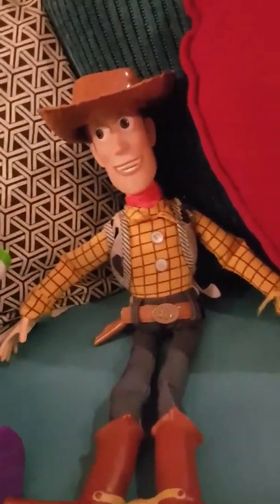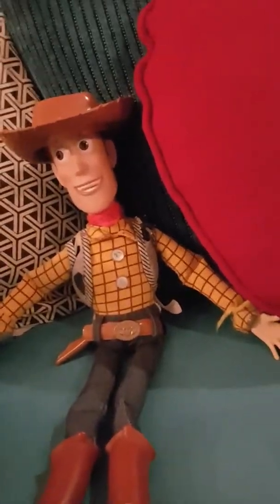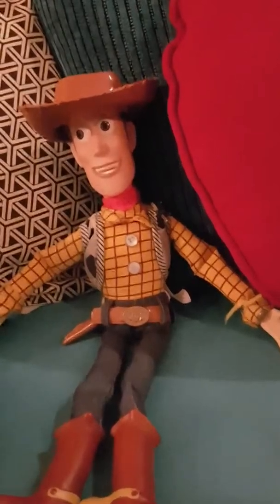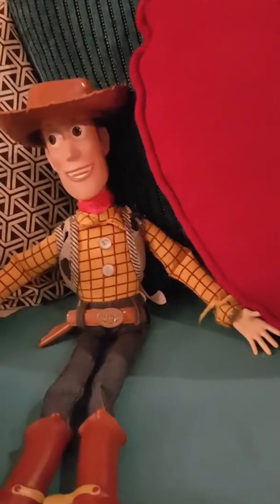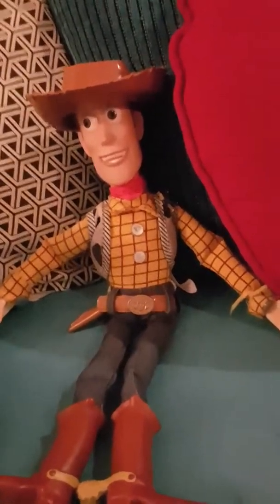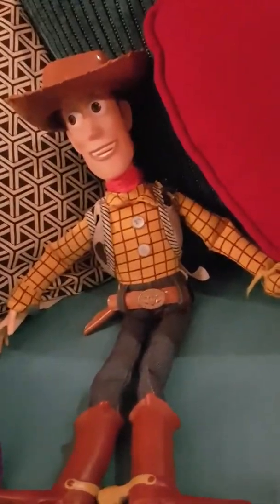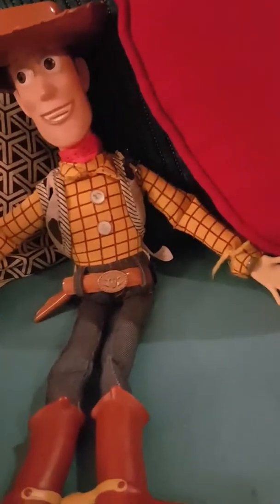Woody and buzz goes camping